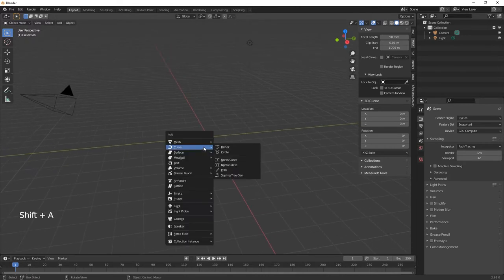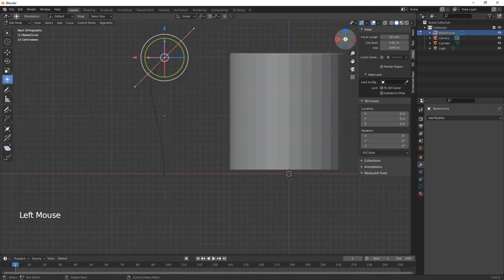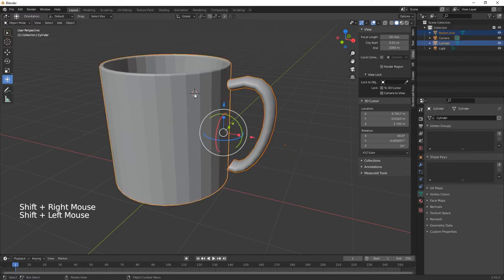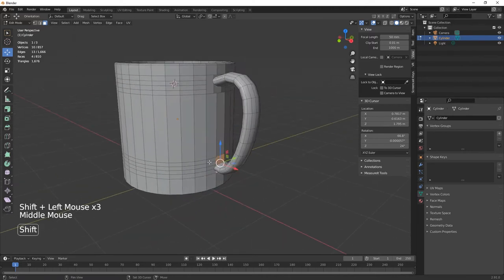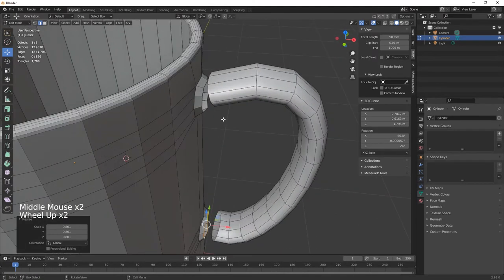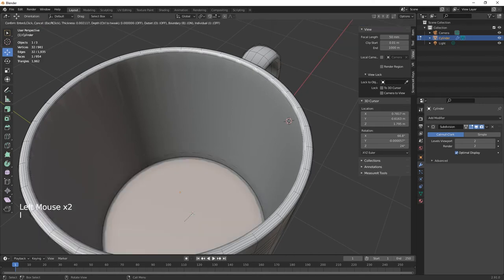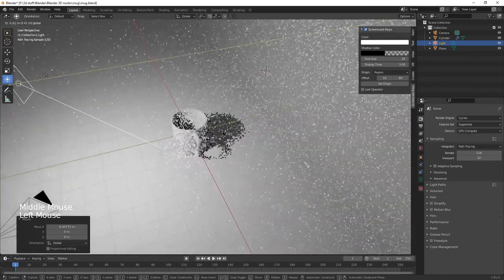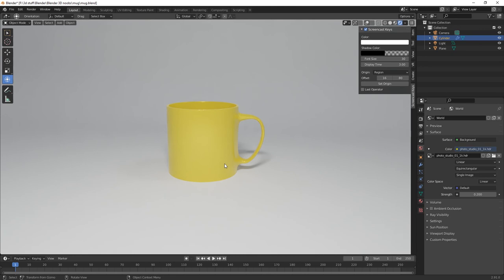Create a Mug, Blender Beginner Tutorial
Learn how to create a 3D Mug in this blender tutorial. The tutorial has been created using Blender 2.91. This tutorial is aimed at blender beginners.

Any questions drop them below in the comments.